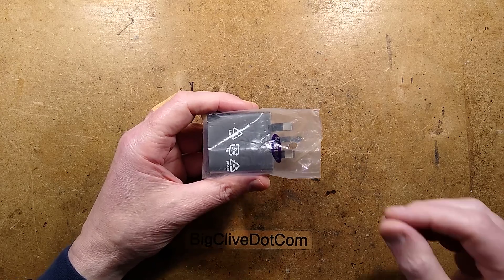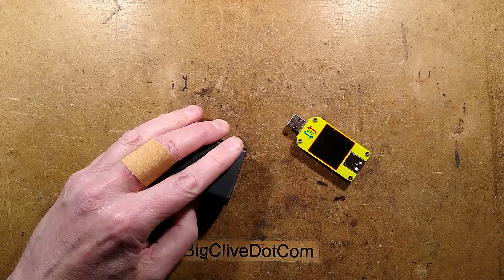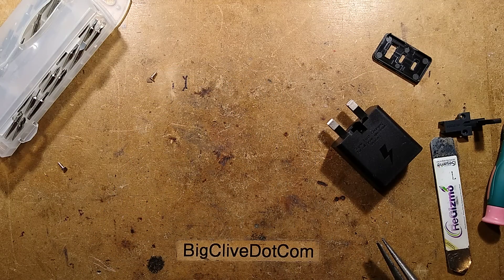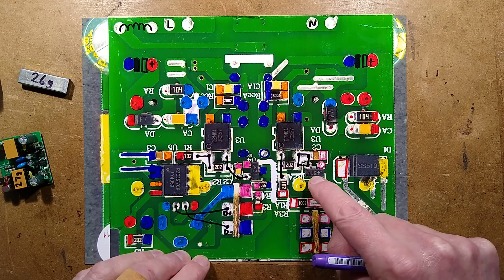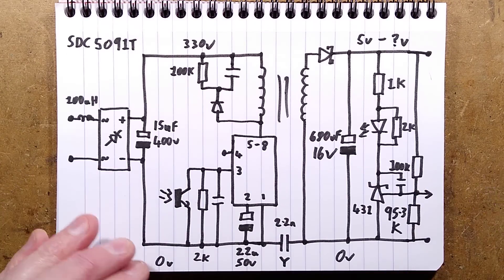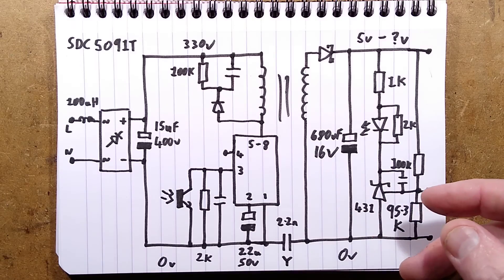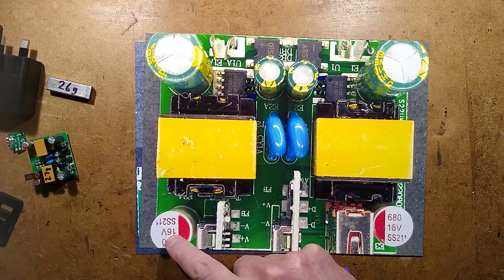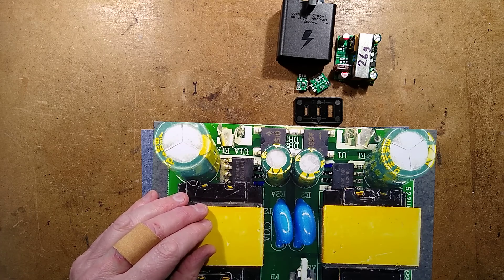Fake Samsung charger with interesting circuitry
I had another go at getting this thing to communicate with various devices and step the voltage up for higher power delivery, but drew a blank.  It just didn't happen.
It would have been handy to have a USB-C breakout PCB to check voltages, since the middle output didn't seem to activate at all, even for 5V.

This is one of many clone power supplies being sold on eBay at a higher price than a safe and compliant charger from somewhere like IKEA.  There's absolutely no guarantee of safety with the grey import units.  A good USB charger is an essential part of modern digital life, so it pays to get a good one and also a decent cable for your higher power items.  These units from unaccountable sellers often pose a high shock and equipment damage risk through cost cutting and bad design.

The circuitry is quite intriguing because of the way they have implemented the ability to initially have a standard 5V supply, but then allow two different ICs to negotiate a higher voltage with the connected equipment and then override the preset 5V reference to raise it to the desired level.

The two power supply modules are quite unusual for having separate rectifiers and smoothing capacitors on the primary side.  They could have used a single rectifier and smoothing capacitor.  I wonder if it's to avoid interaction, or just based on a duplicated single power supply design.
The use of a TL431 shunt regulator with a near-50/50 divider to hit its threshold of 2.5V with a supply rail of 5V is quite neat.
The primary side control chips are almost certainly a clone of another prominent IC like a Viper 22A